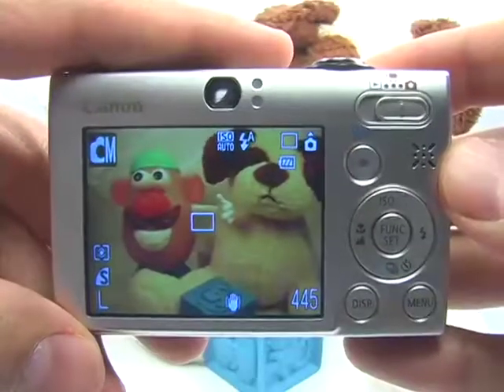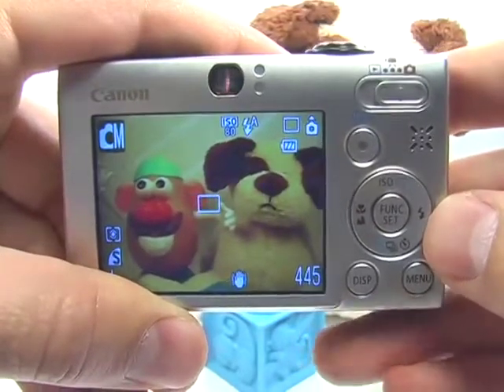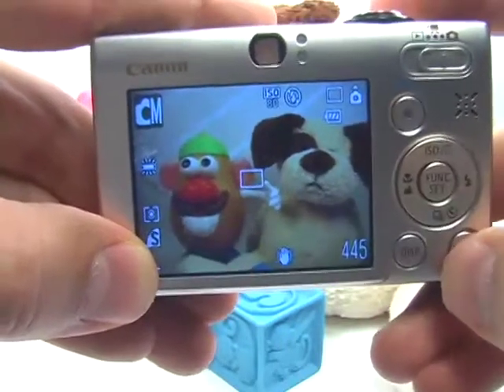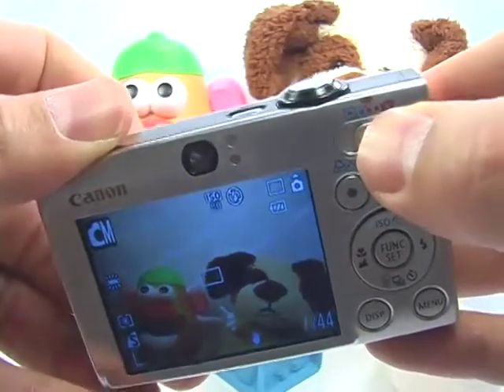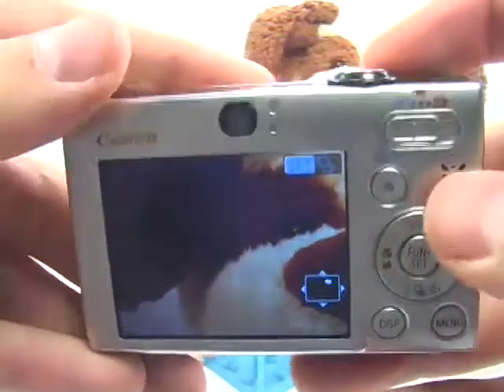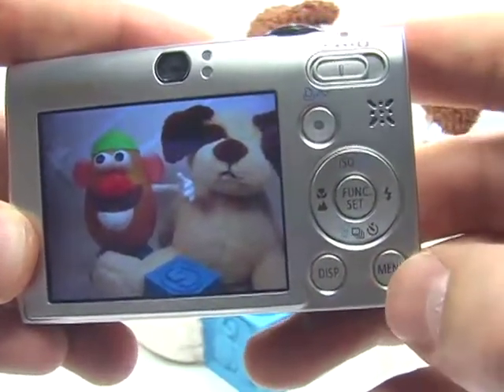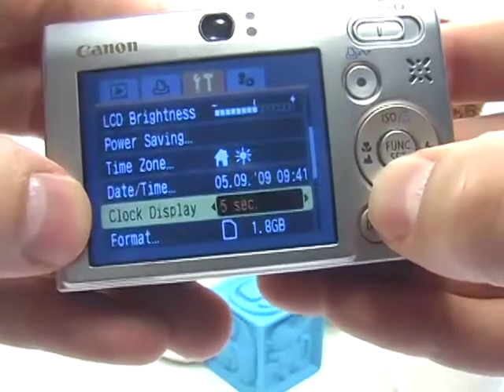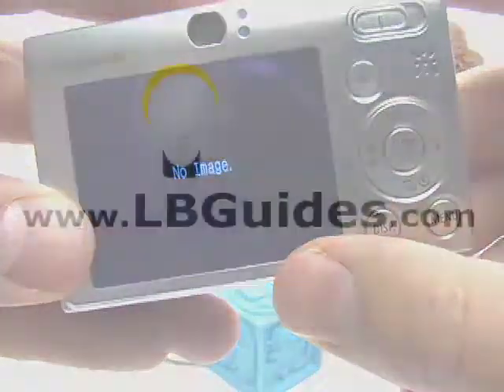Canon SD770 IS: Getting Started - Part 2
Learn how to take a basic picture using the Canon SD770 IS